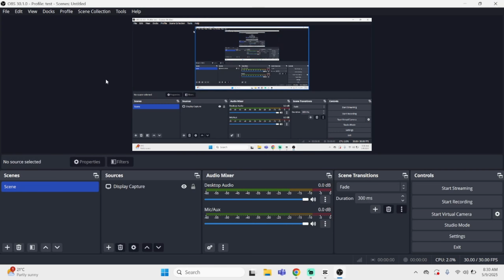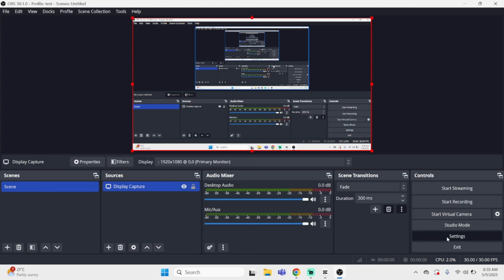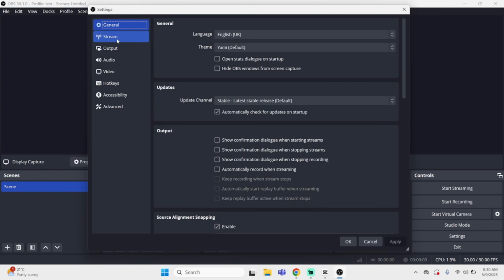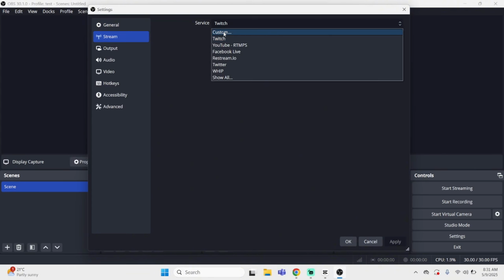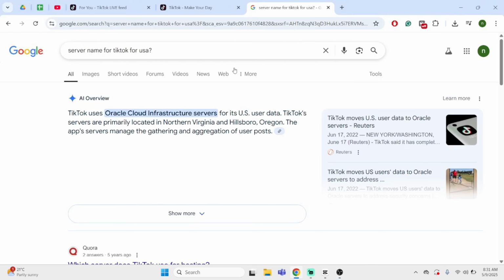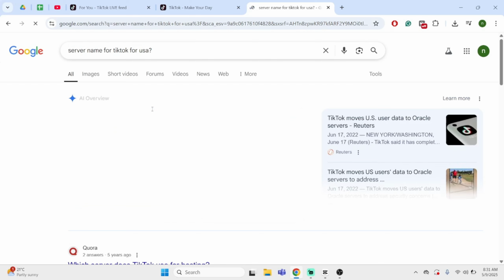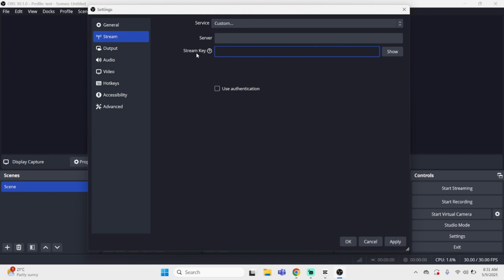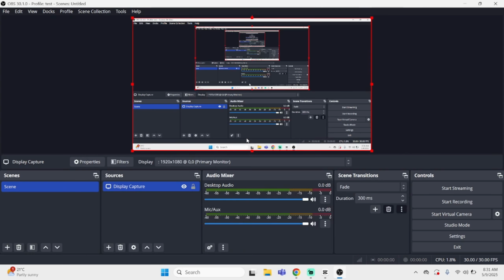OBS STUDIO : How to Stream On TikTok With OBS Studio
How To Stream on TIKTOK using OBS and a STREAM KEY